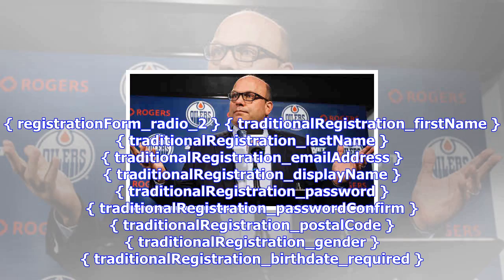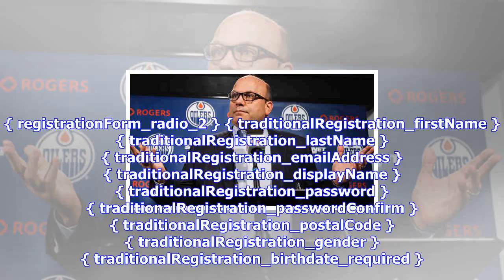Breaking News | Oilers might be pointless without mcdavid and draisaitl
Oilers might be pointless without mcdavid and draisaitl

Create a new password Weve sent an email with instructions to create a new password. Your existing p...